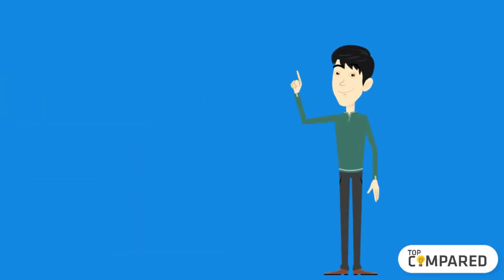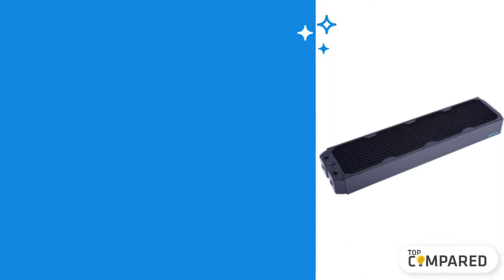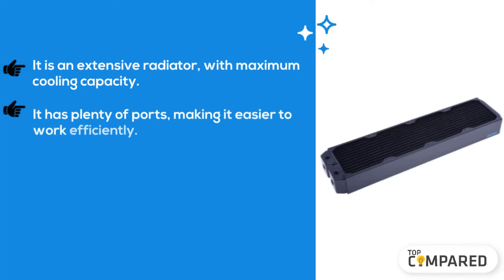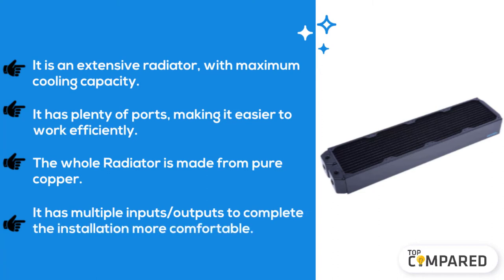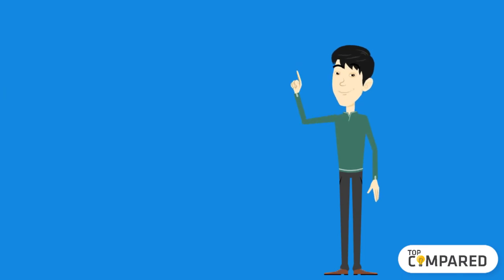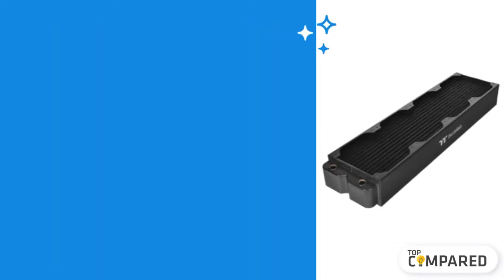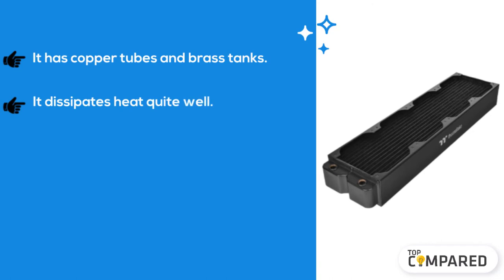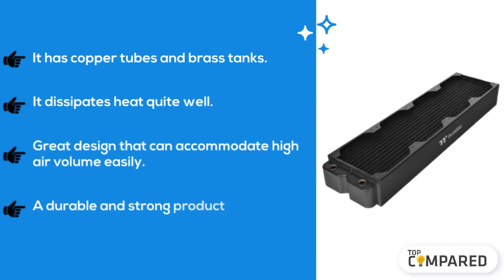Best 480mm Radiator - Top 5 Radiator of 2025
Our Top Pick on Amazon (Amazon Link)

Find the latest Best 480mm Radiator. Click on the link for all the detailed reviews and specifications you need to know about the Top Five Radiators.

Good Luck!

Top compared: Best 480mm Radiator are:-
1. Thermaltake Thick Copper 480mm Radiator
2. XSPC RX480 Radiator
3. Alphacool Full Copper 480mm Radiator
4. EKWB EK CoolStream PE 480 Radiator
5. EKWB EK CoolStream XE 480 Radiator